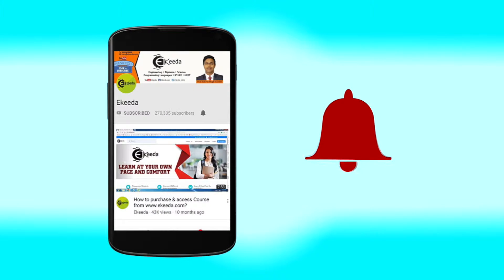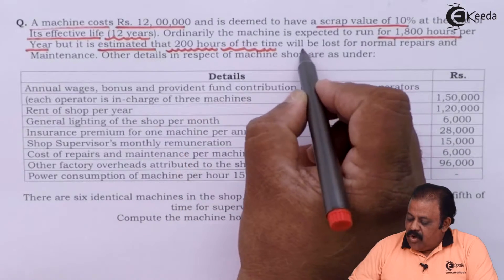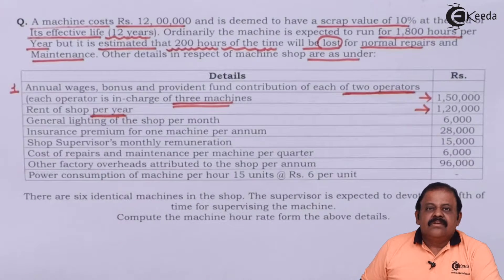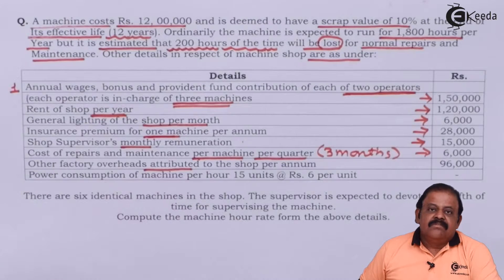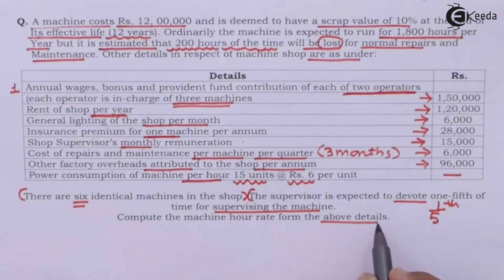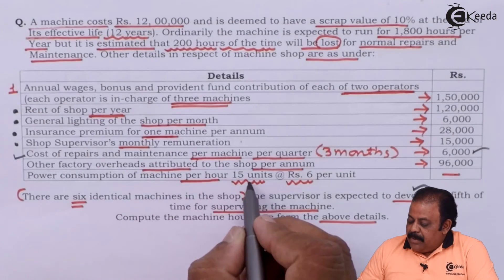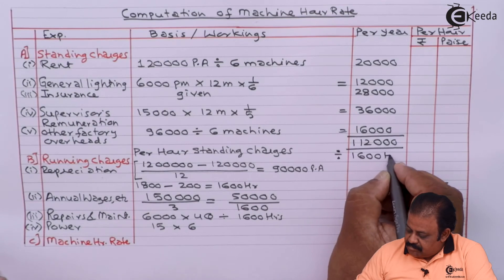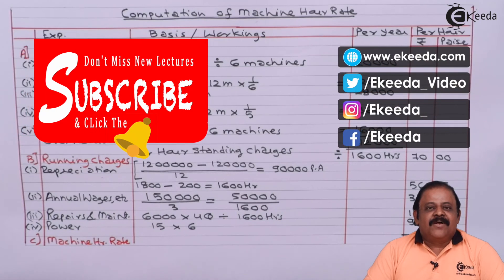Machine Hour Rate 6 Identical Machines - Overheads - Cost Accounting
Machine Hour Rate 6 Identical Machines Video Lecture From Overheads Chapter of Cost Accounting Subject For TYBCOM Students.

Cost Accounting
Cost Accounting Video Lectures
Overheads
Ekeeda Commerce

Happy Learning : )